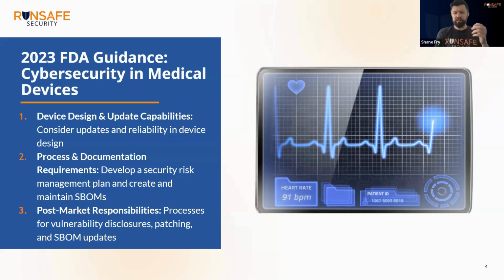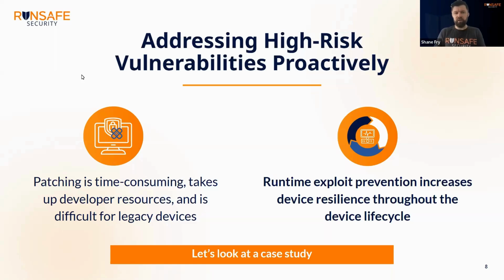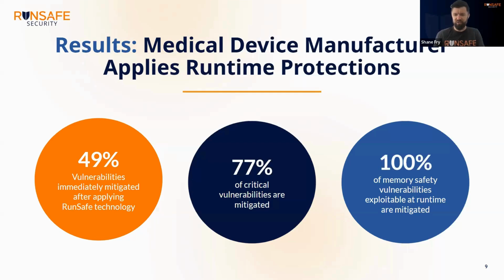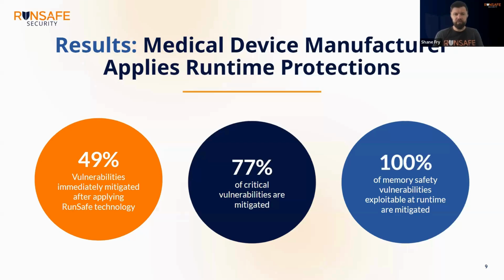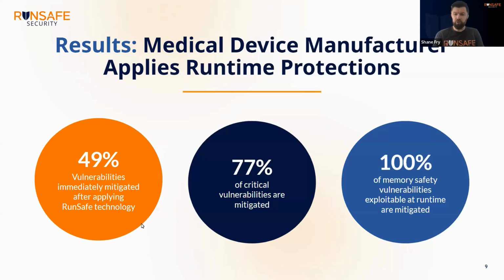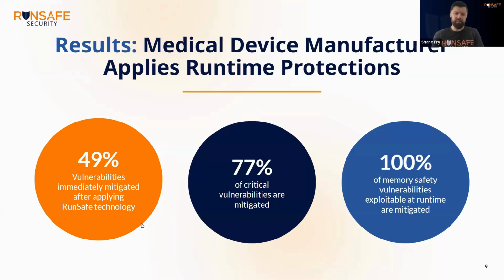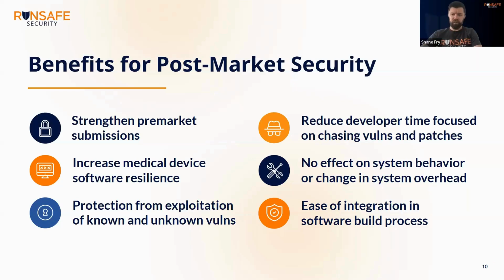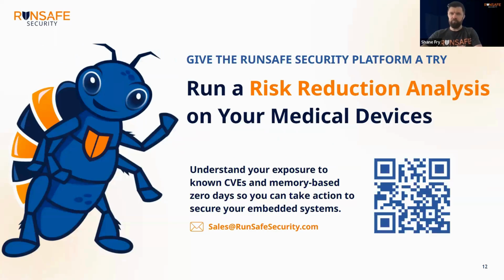Medical Device Cybersecurity Webinar: FDA Compliance, SBOMs & Vulnerability Mitigation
Patching Problems? Navigating Vulnerability Identification and Postmarket Cybersecurity for Medical Devices

Medical devices are increasingly connected—and increasingly vulnerable. In this on-demand webinar, cybersecurity experts from RunSafe Security and Health-ISAC break down the latest best practices for securing connected medical technologies against cyber threats.

From navigating evolving FDA postmarket cybersecurity guidance to using SBOMs for vulnerability management, this session offers critical insights for medical device manufacturers, cybersecurity professionals, and compliance officers.

🔐 What You’ll Learn:

 • FDA Cybersecurity Compliance: How to align with updated postmarket regulations
• Vulnerability Identification: Real-world strategies to detect and address software risks
• SBOMs in Practice: How software bills of materials streamline security processes
• Building Secure Frameworks: Long-term strategies for device protection

RunSafeSecurity.com